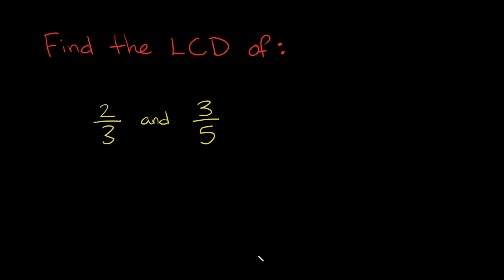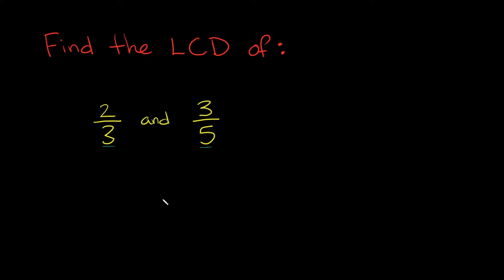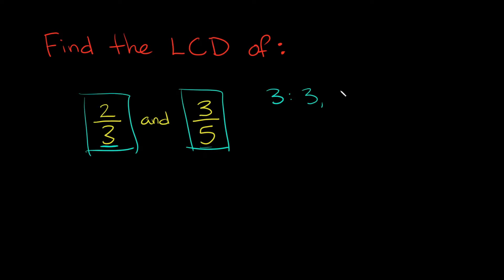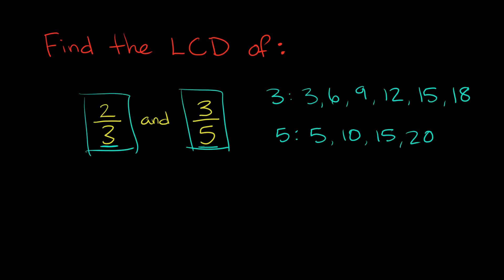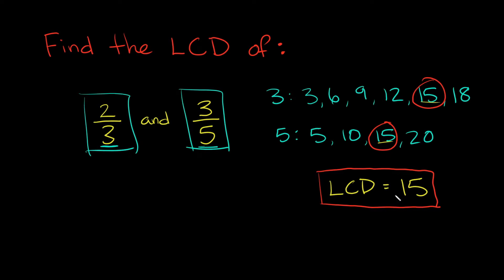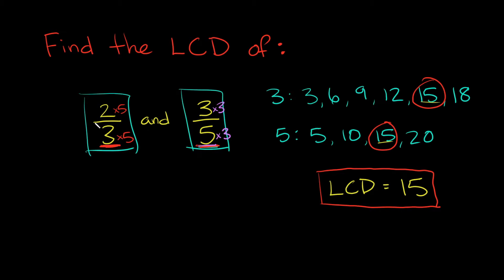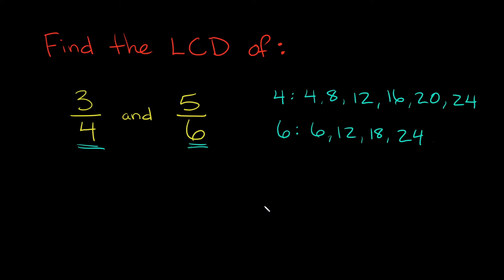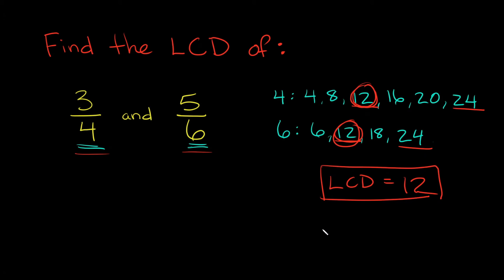Finding the Least Common Denominator (LCD) Between 2 Fractions | Eat Pi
In this video, I teach you how to find the least (lowest) common denominator between two fractions.